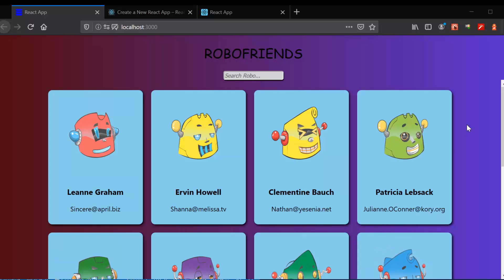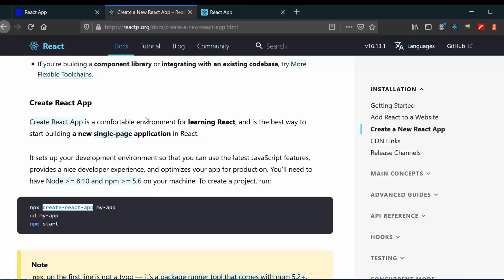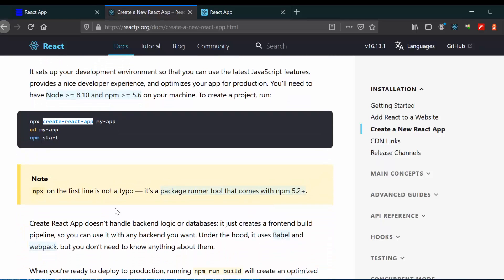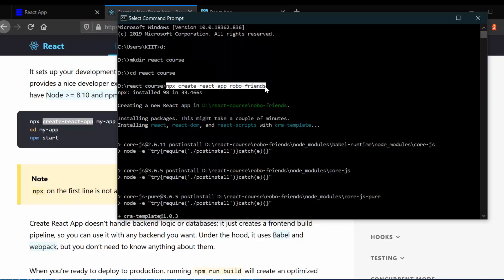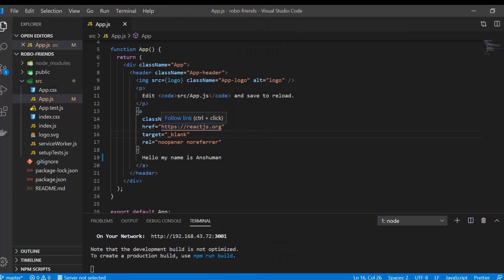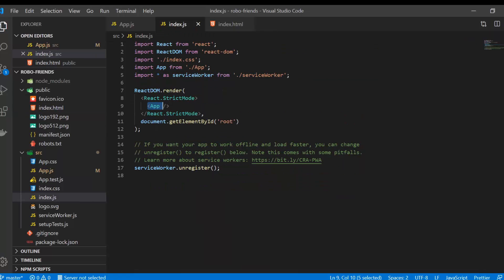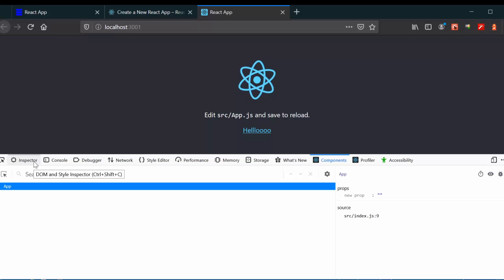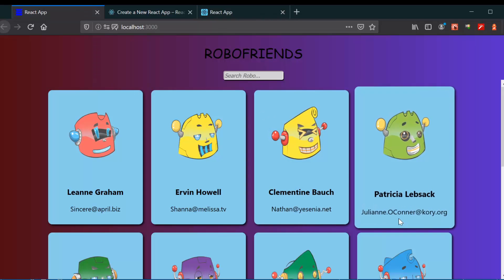React Tutorial 3 - How To Build Your First App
This video on React Tutorial for beginners is going to show How to  Build Your First React App. We will see How to Create a New React App project using npx create-react-app my-app cd my-app npm start.